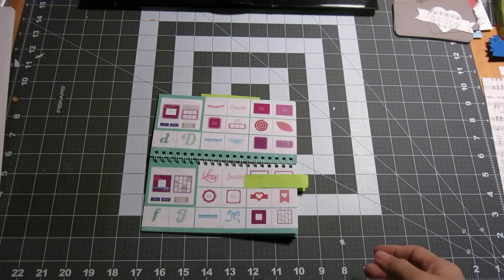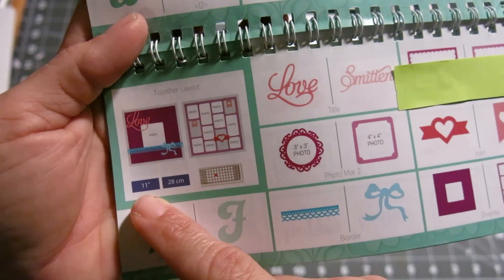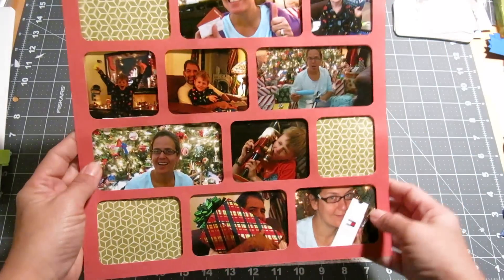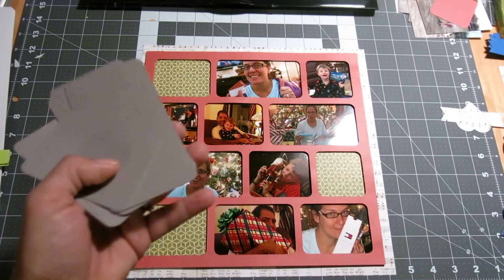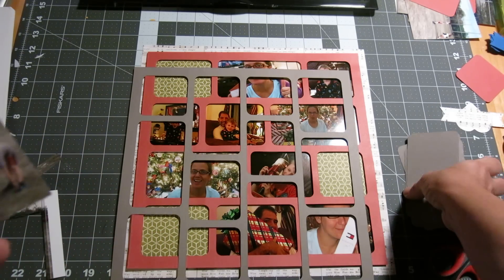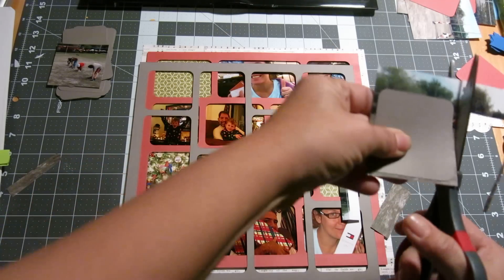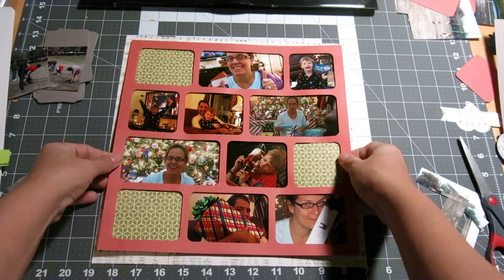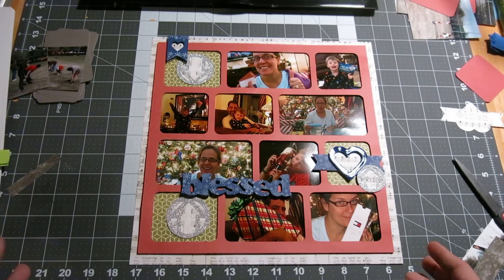Blessed-Layout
I used the Artbooking cartridge for this layout. This is a great one for getting lots of photos on your page!

Remember I'm doing a give away for those who place an order on my CTMH online gathering.